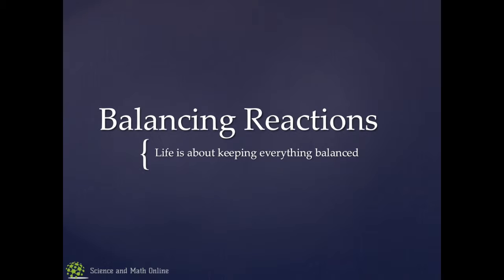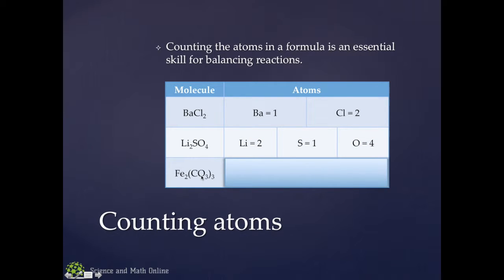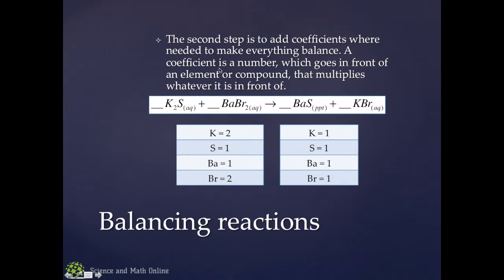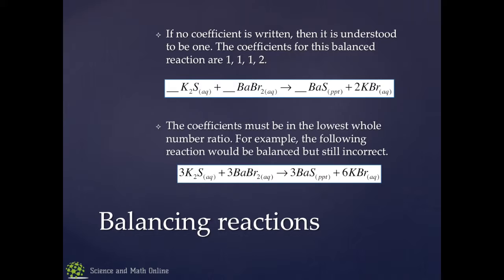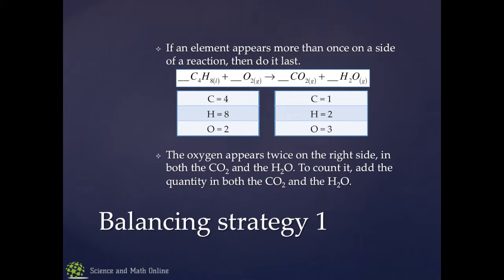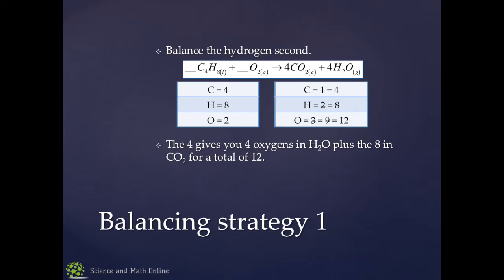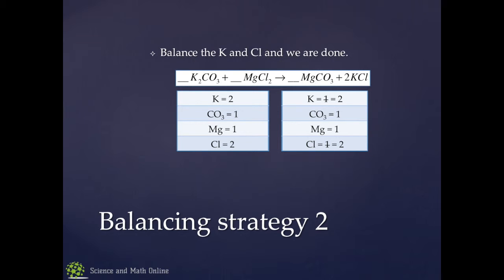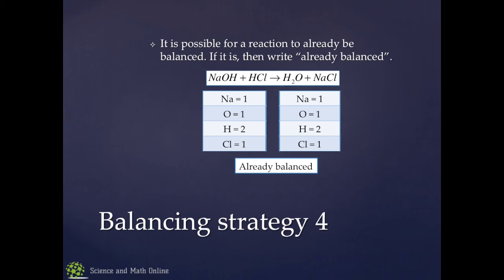Crash Course - Balancing Reactions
Balancing reactions lesson for THSC's Crash Course